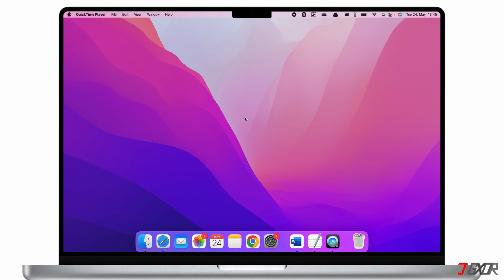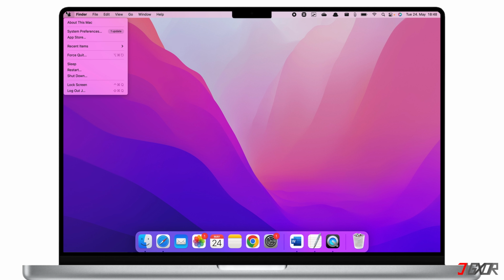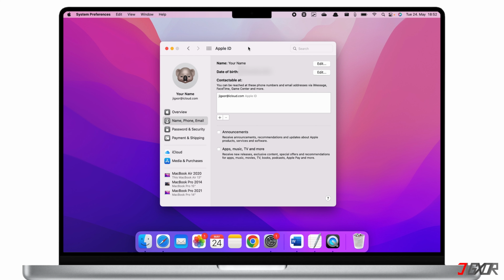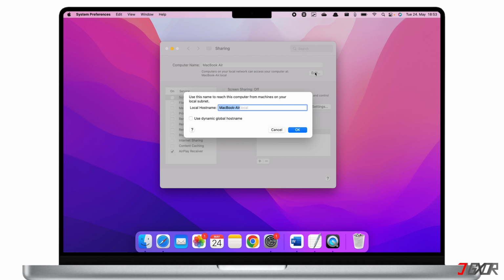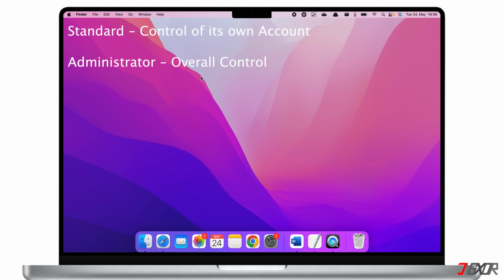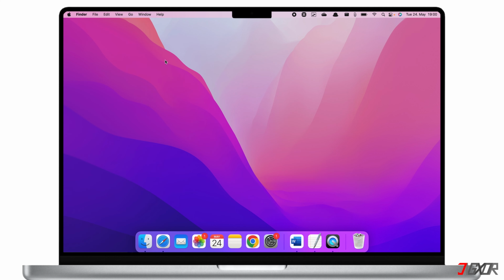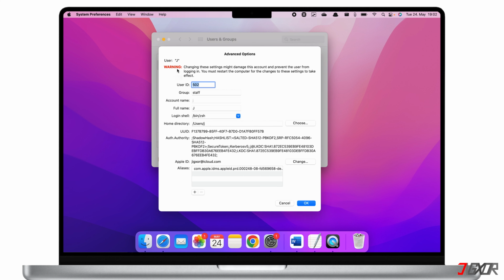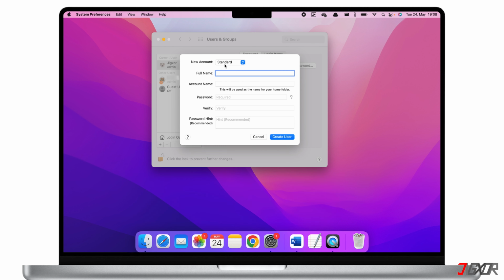How to change Username & Computer Name on Mac! [2023]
It's a good idea to give your Mac a unique name instead of using the default name or your real name. In this video, I'll explain the differences between the Apple ID Name, your Mac's Computer Name and Account Username, the Home Directory, your Mac's Airdrop name, as well as teach you how to rename them. Yours Jigxor

Timestamps:
00:00 | Different Names on a Mac
00:52 | Apple ID Name
01:20 | Computer Name
02:32 | Modifying User Account
04:30 | Account Name & Home Directory

Video: 159